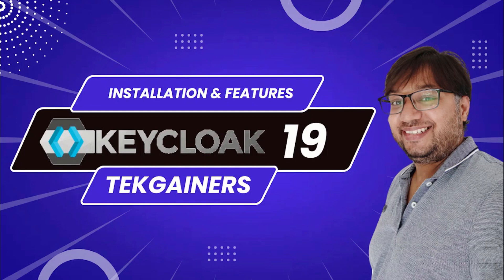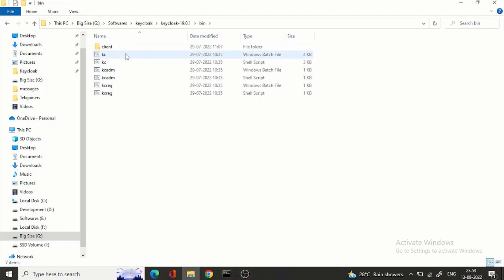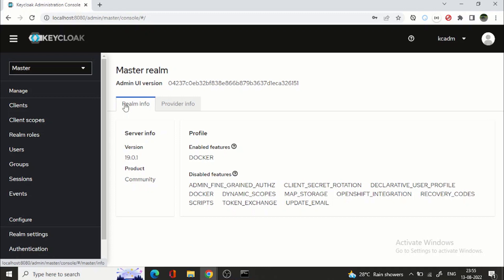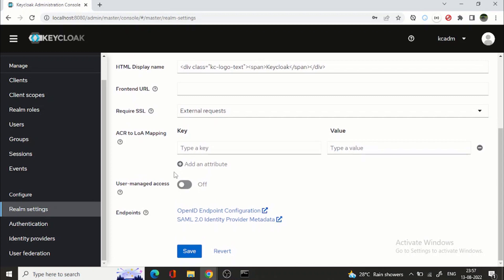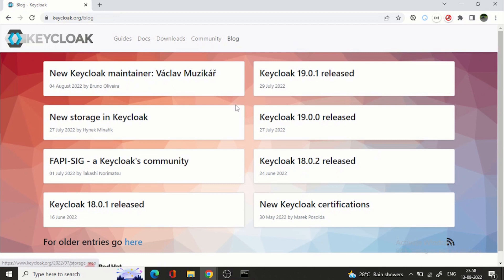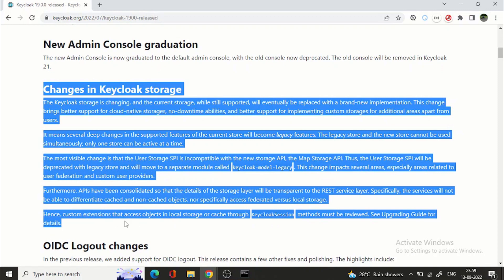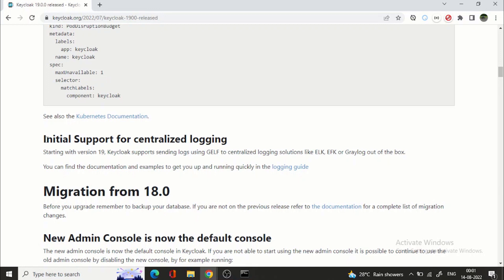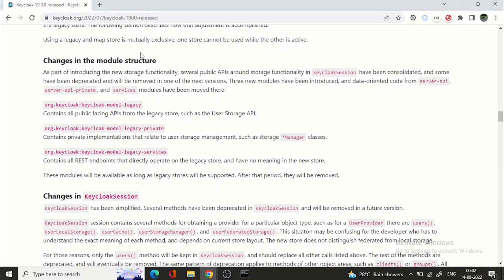Keycloak 19 Installation and Features | Tekgainers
This is an on demand video where you will see how to run keycloak 19. New features and the features that are now deprecated.